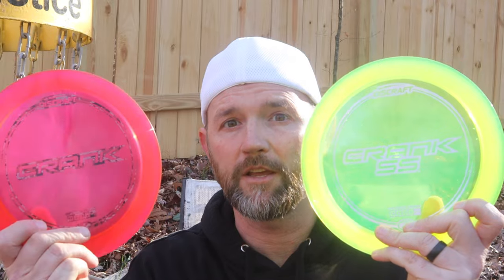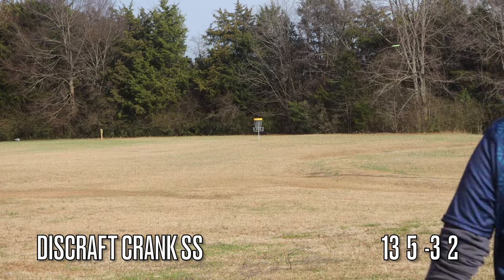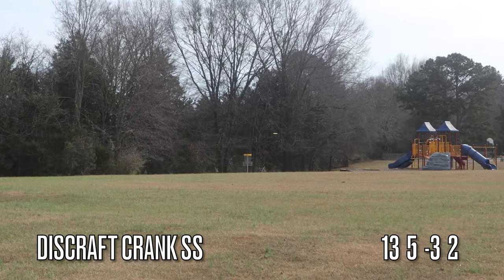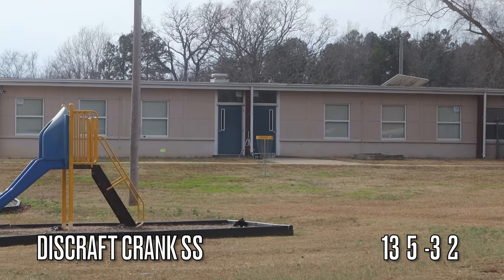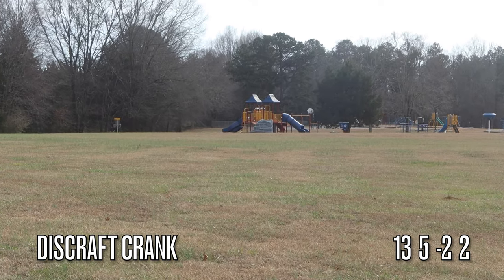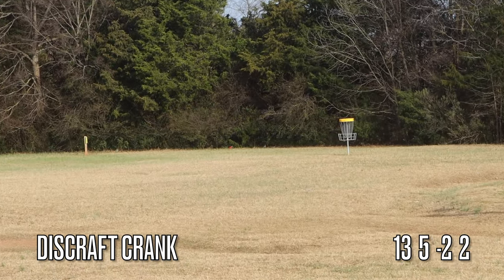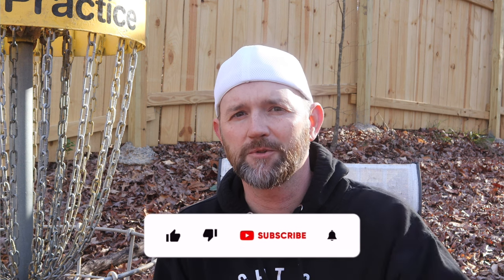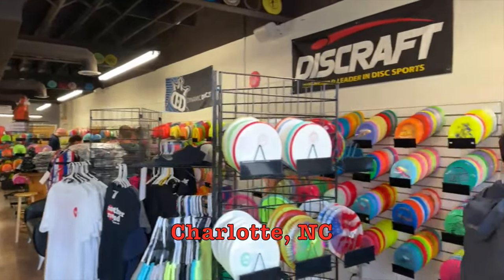DISC REVIEW: Crank vs Crank SS (Discraft)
Jeremy compares the Discraft Crank to the Crank SS in a head to head review.